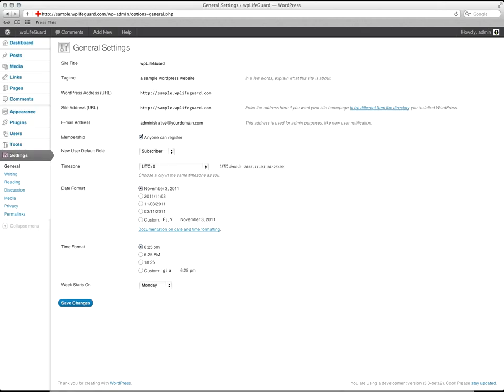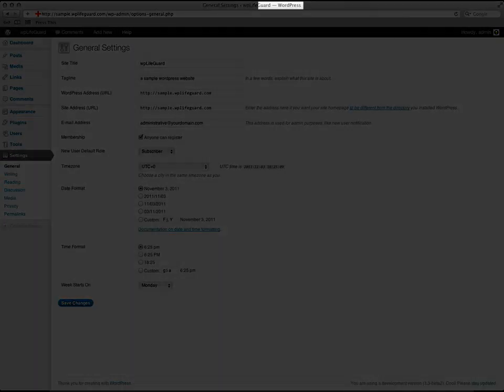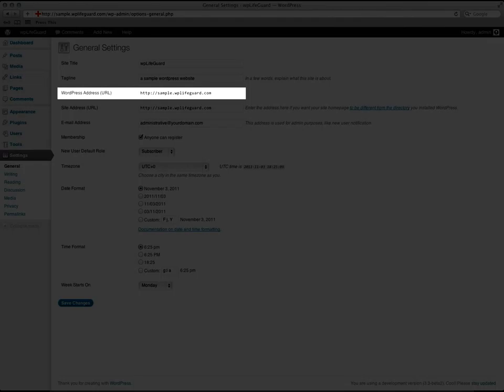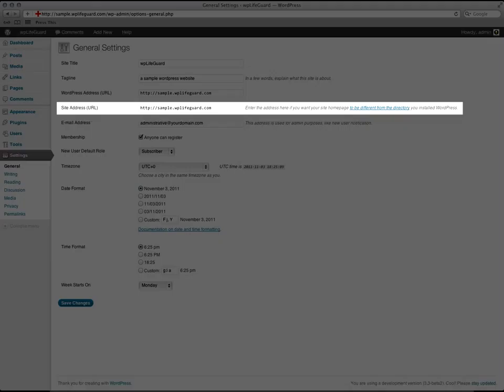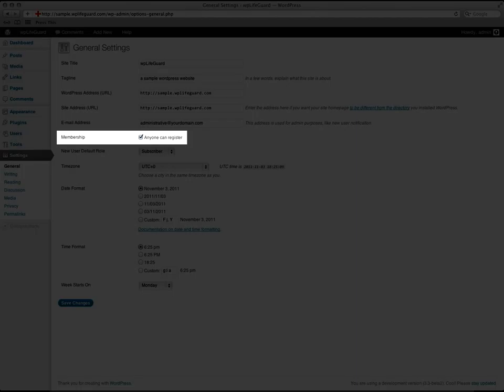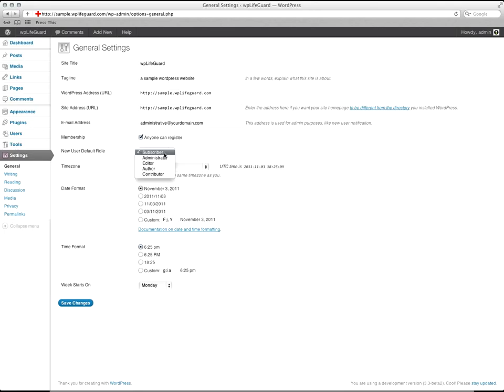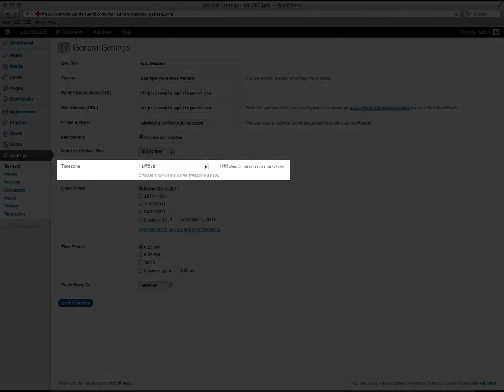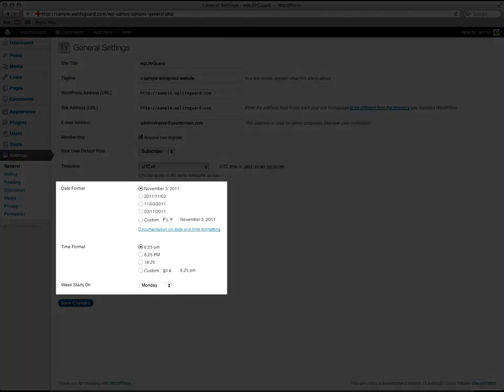Settings General How to Use WordPress